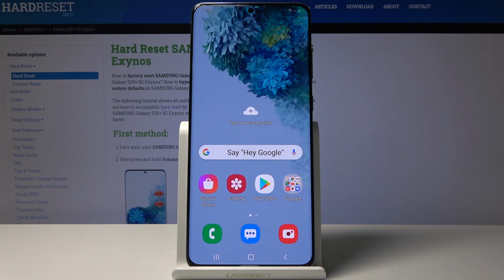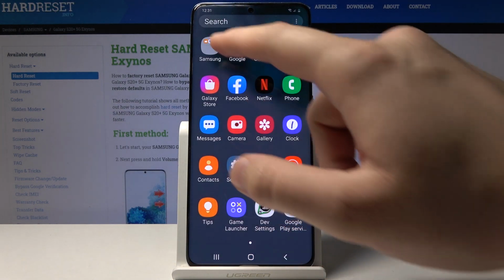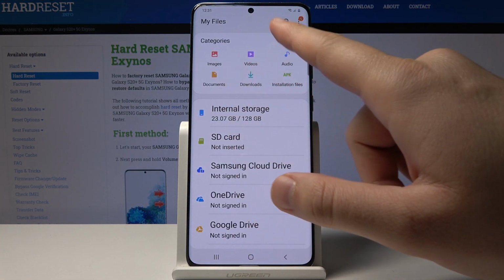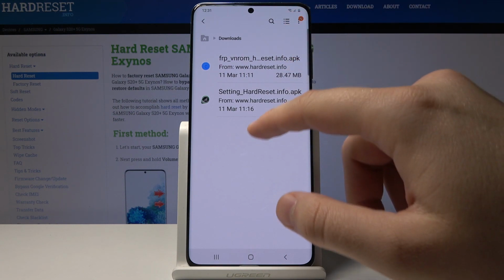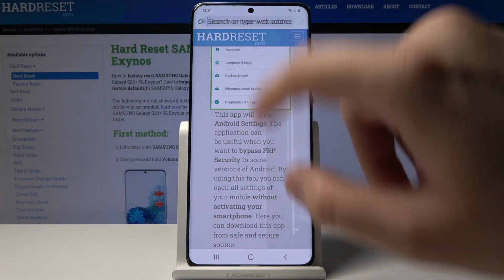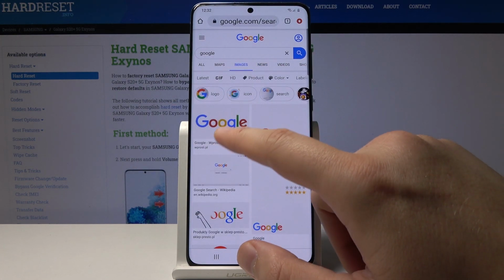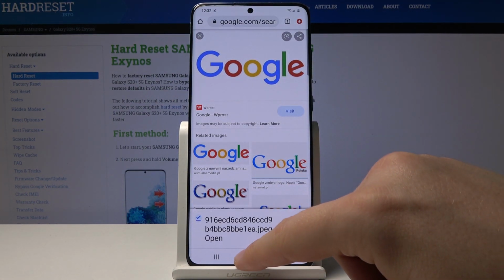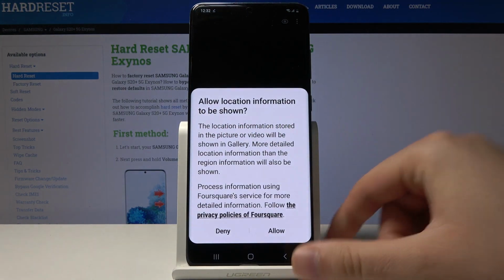How to Locate Download Files in Samsung Galaxy S20+ | Find Saved Files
Let's locate all downloaded files! If you saved something, yet you have no idea where they are stored, we will show you. Watch, follow the presented steps, and enjoy. From now on you do not have to look for all the photos, docs or any other files for ages! Reach everything shortly.

How to Locate Files in Samsung Galaxy S20+? How to Find Downloaded Files in Samsung Galaxy S20+? How to Locate Downloaded Docs in Samsung Galaxy S20+? How to Find Saved Files in Samsung Galaxy S20+? Where Are Downloaded Files in Samsung Galaxy S20+?